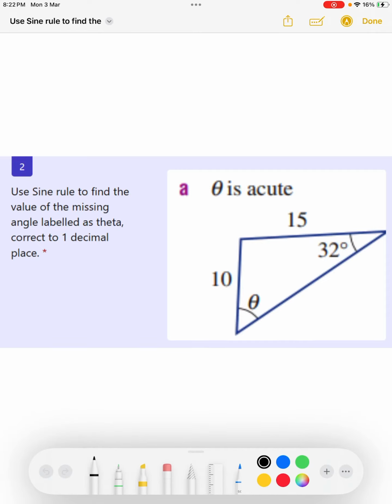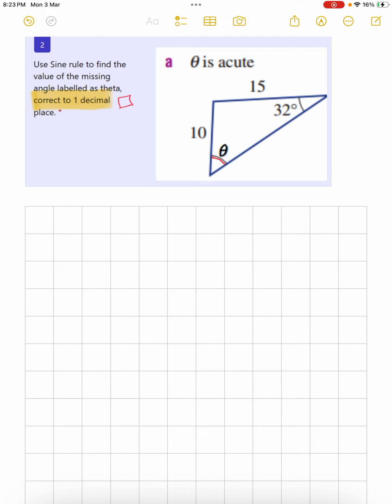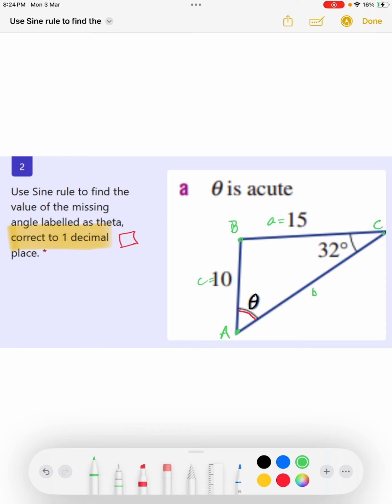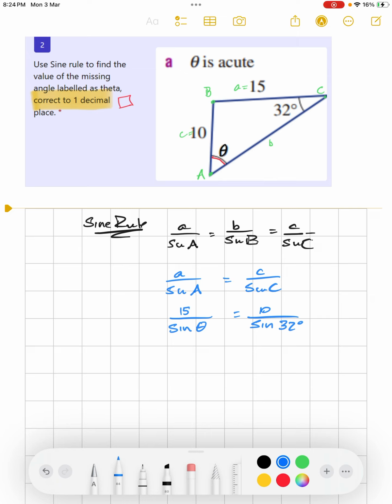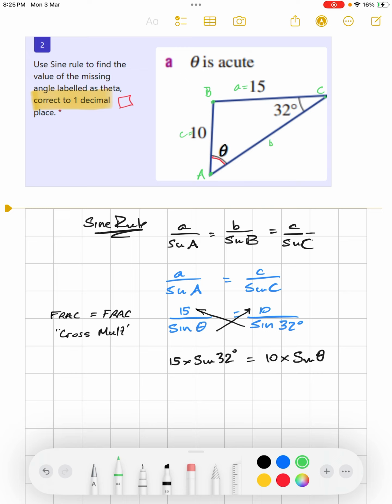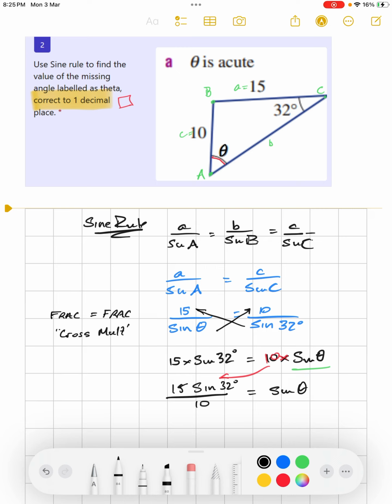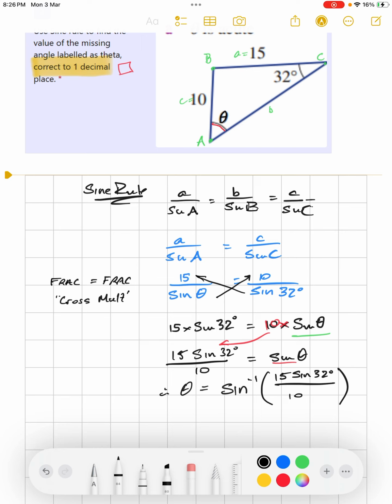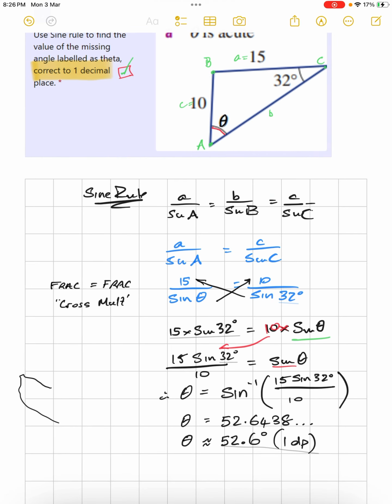How to use the Sine rule to find the missing angle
Given two sides and one angle, use the sine rule to find the missing angle